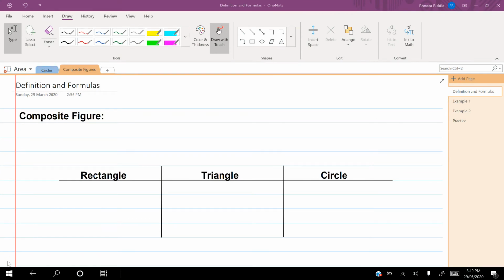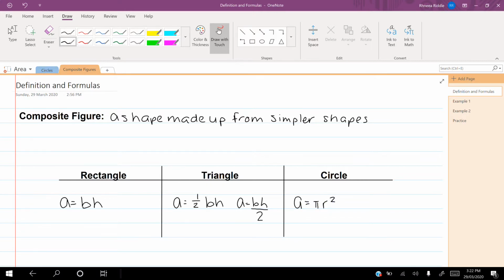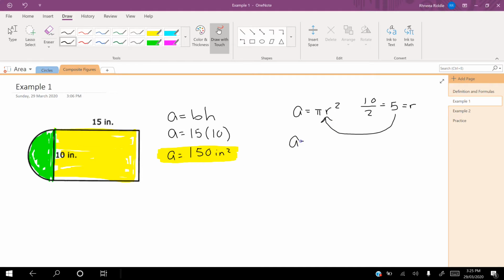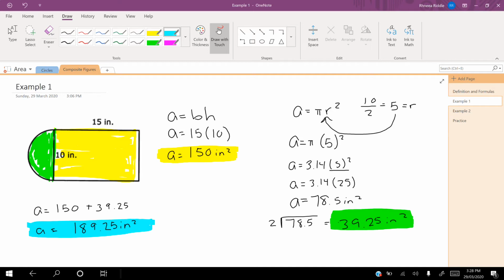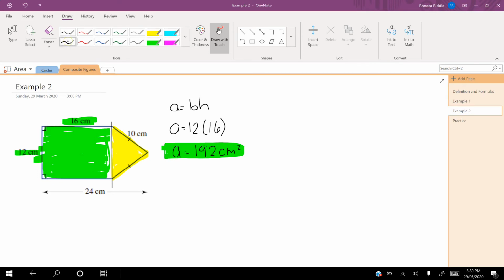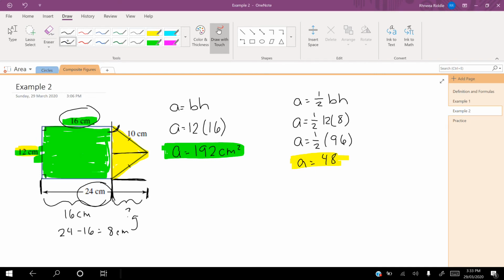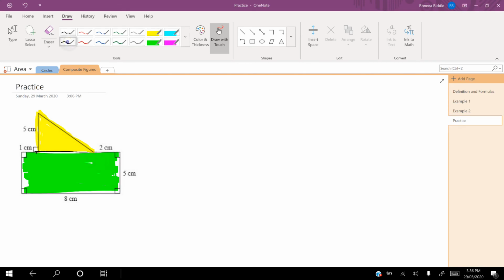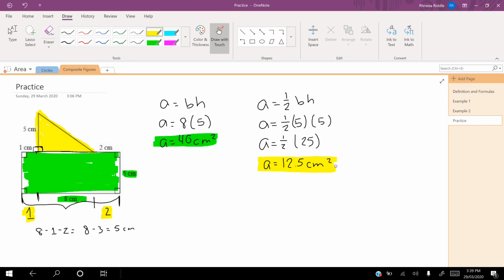Ms. Riddle Teaches Math: Composite Figures - Area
Today we will learn how to find the area of composite figures. make sure to have a piece of paper and a pencil so you can follow along and take notes!